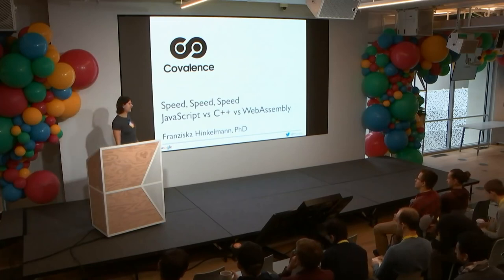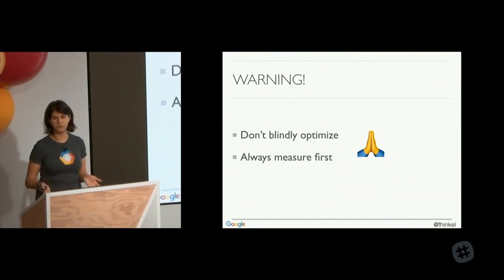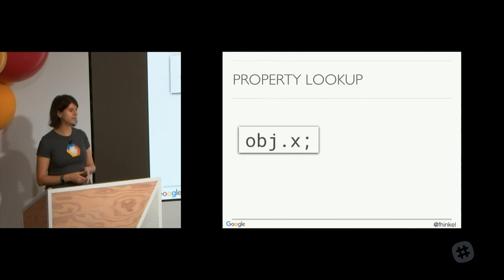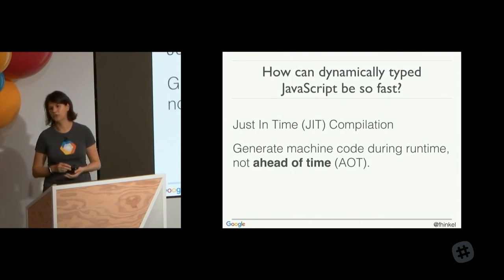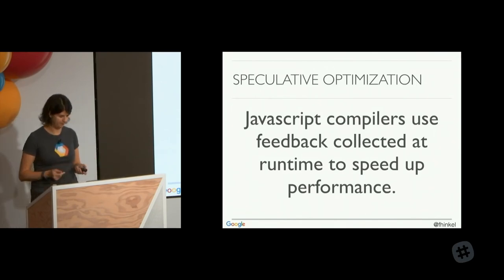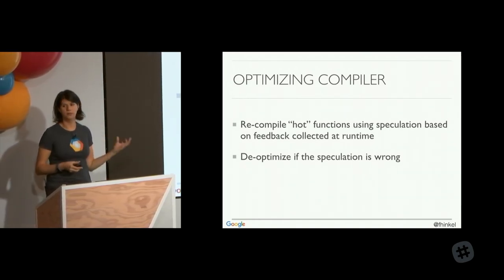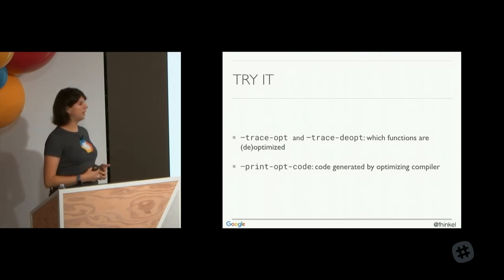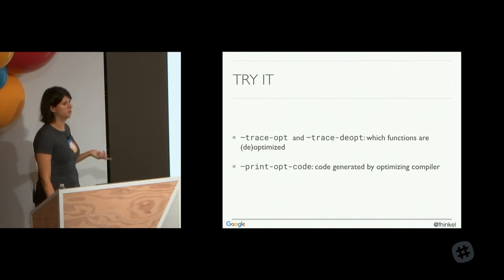JavaScript vs C++ vs WebAssembly: Speed, Speed, Speed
JavaScript vs C++ vs WebAssembly: Speed, Speed, Speed. Learn how JavaScript stacks up against C++ and WebAssembly, what kind of code is actually fast, and the performance considerations one should account for when building apps with web technologies.
All You Need to Know About JavaScript from JavaScript Handbook

What is WebAssembly? Is WebAssembly Really the Death of JavaScript?

What is WebAssembly? What does it mean for JavaScript and Node.JS?

In Node.js, we can use WebAssembly modules and native C++ addons. If your app has performance critical parts, should you stay in JavaScript? Or write a native C++ addon? Or use WebAssembly? Let’s have a look at how these options compare performance wise and which one is best for different workloads. So the next time you need to optimize for speed, you know your options.

What’s happening under the hood at the compiler level in JavaScript? In this keynote session, Franziska Hinkelmann talks about JavaScript compilers specifically and see how modern JS performance compares to C++ performance. Then, see where WebAssembly fits into this performance story. The concepts that Franziska Hinkelmann will show you are fundamental JS concepts and they apply no matter what framework you are using – so doesn’t matter if you are using Angular, Node.js or anything else.

Moreover, as we go through this journey, the questions like how can dynamically typed JS be so fast, when it became faster than before will be answered as well.

Franziska Hinkelmann spoke at CovalenceConf 2019 about how JavaScript stacks up against C++ and WebAssembly, what kind of code is actually fast, and the performance considerations one should account for when building apps with web technologies.

EVENT: CovalenceConf 2019

SPEAKER: Franziska Hinkelmann